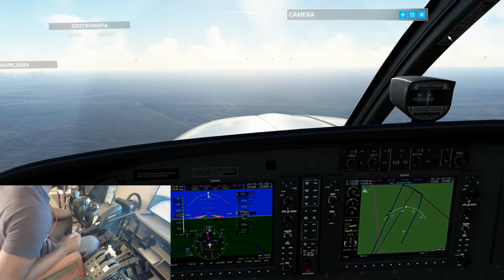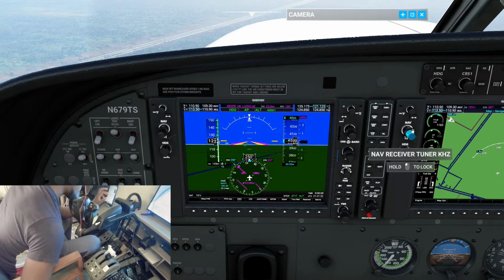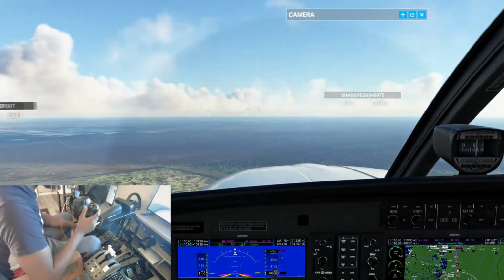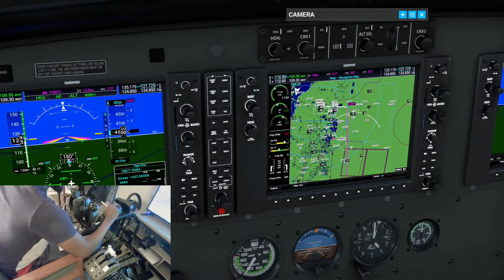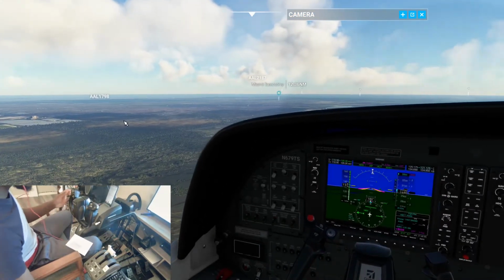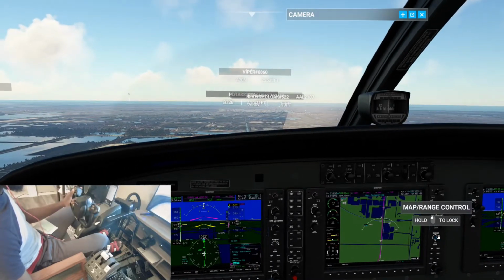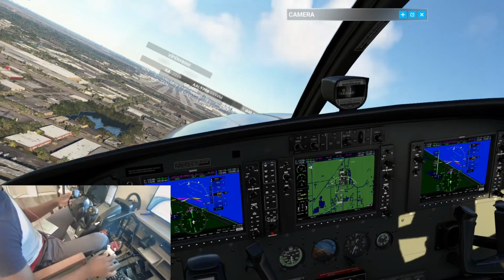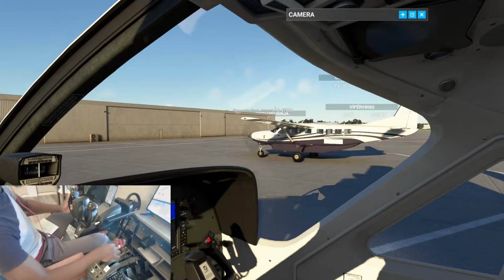Cessna Caravan/Miami/Msfs2020/ LOC 8L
Localizor approach Runaway 8L Miami Intl